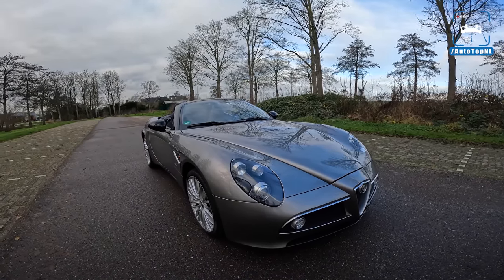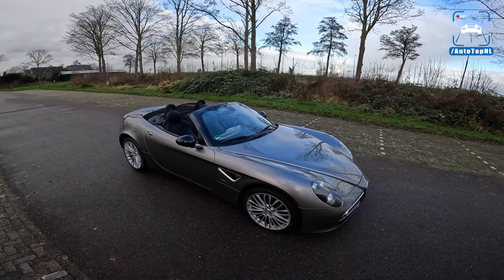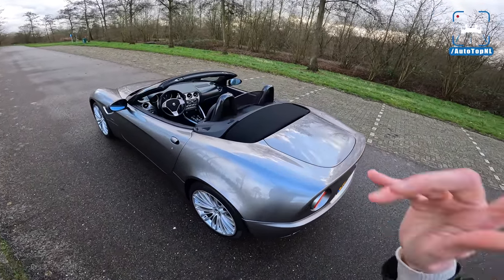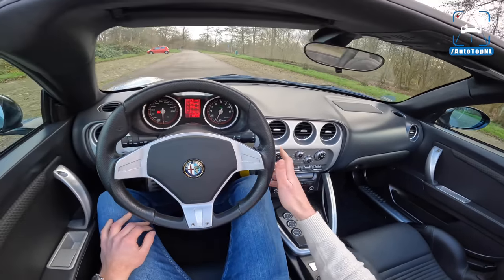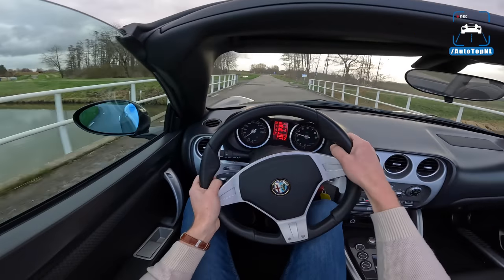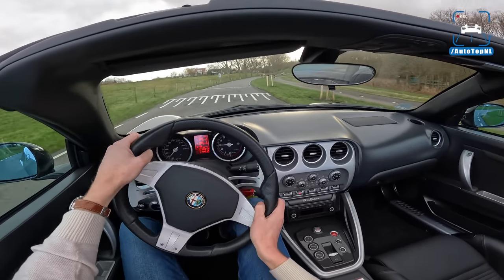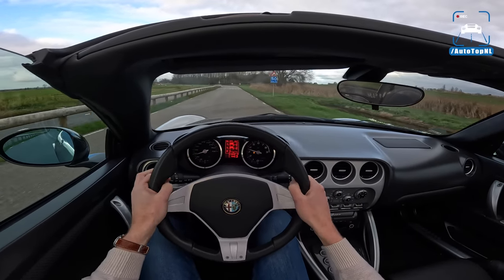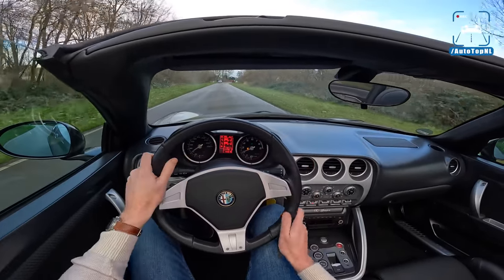Alfa Romeo 8C Spider | REVIEW by AutoTopNL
00:00 Walkaround
05:50 Engine
06:38 Startup / Revs
07:07 Interior
08:14 Test Drive